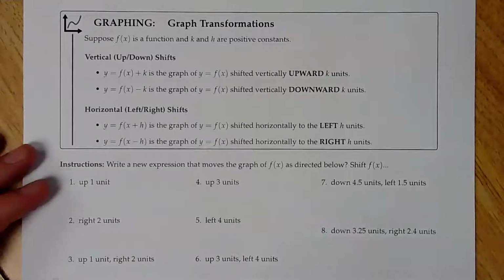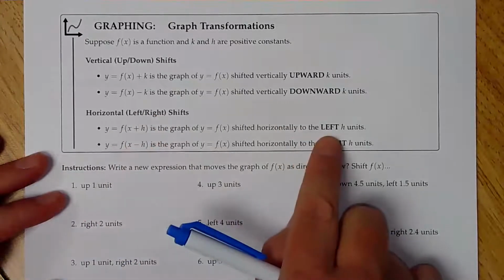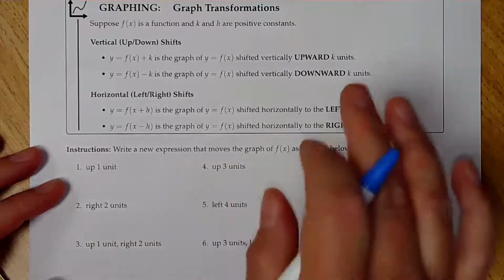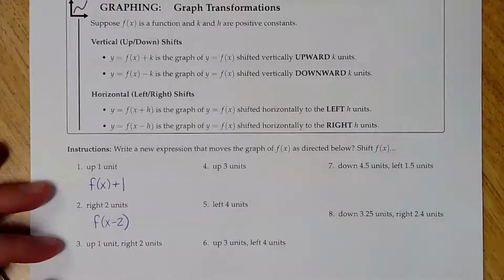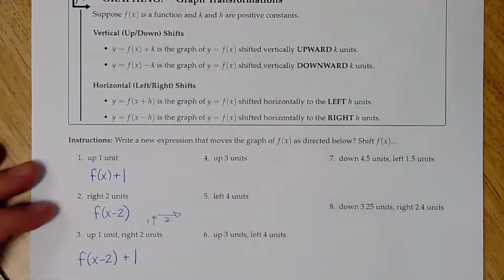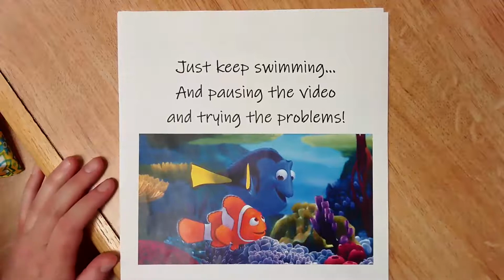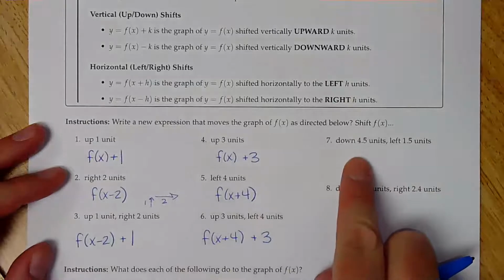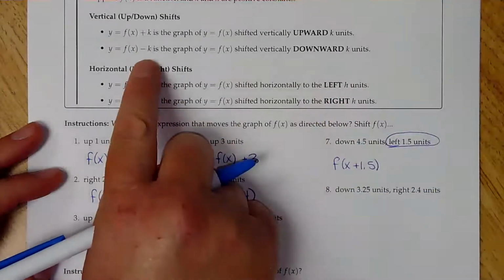Math140 2.4C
writing an expression for a graph transformation from a description  (CW 2.4 #1-8)